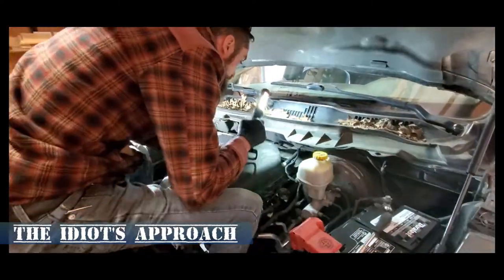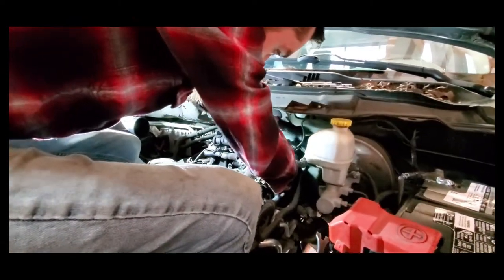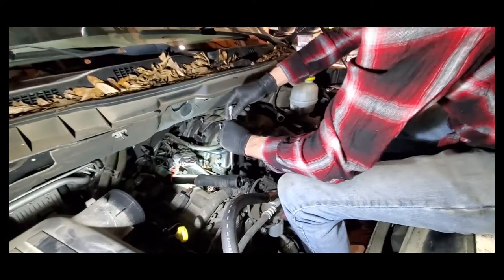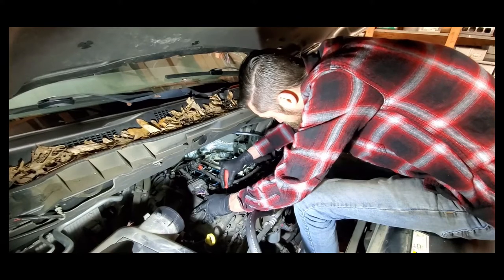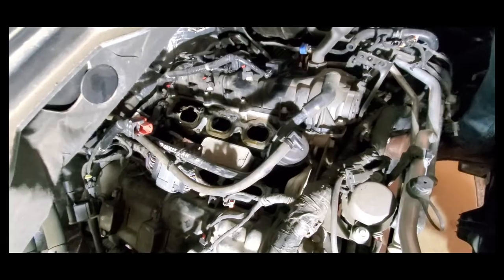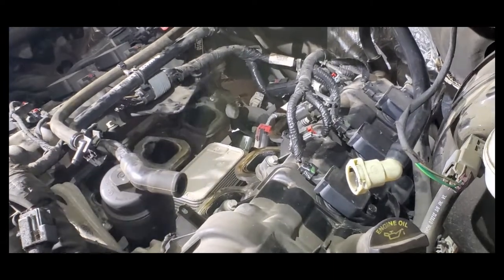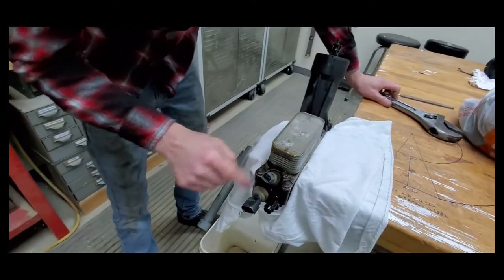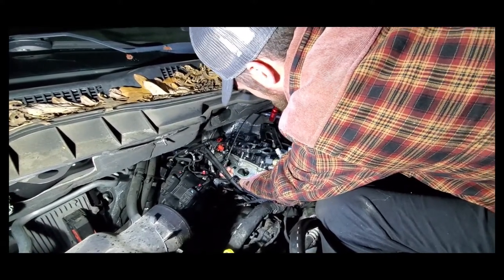Replacing oil cooler (filter housing) 2013 Ram V6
Back with my boy Zack to replace the oil cooler/filter housing on my 2013 3.6L V6 Ram truck.